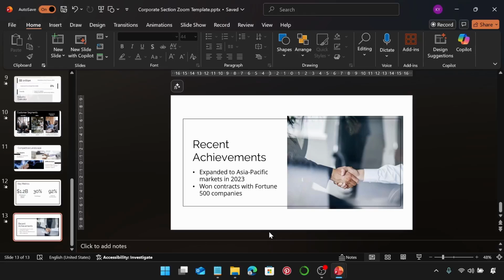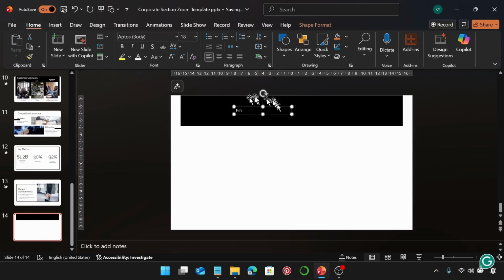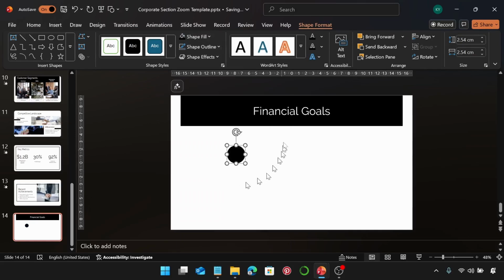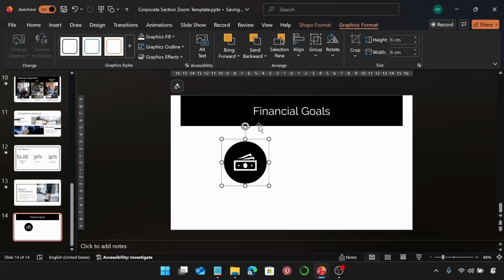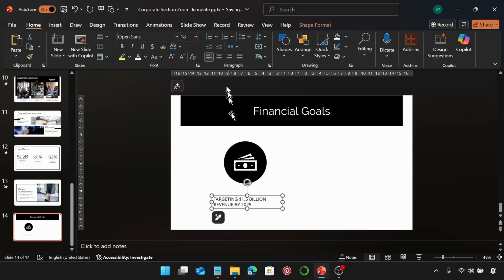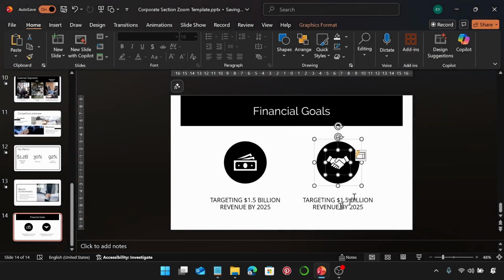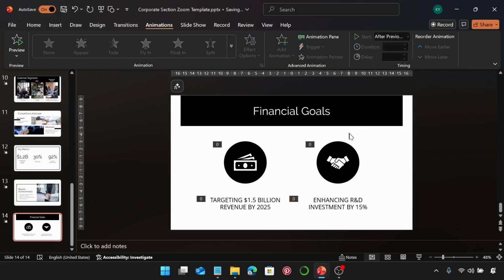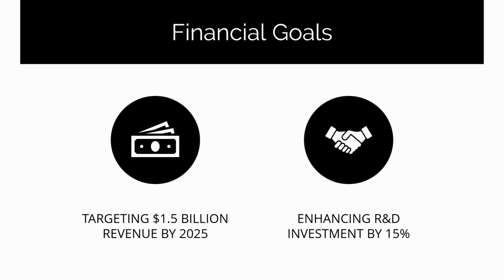Company Profile PowerPoint Template | Corporate Business Presentation: Financial Goals Slide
In this video tutorial series, I create a complete section zoom corporate presentation template in PowerPoint. This is part 14 of the series, which is the financial goals slide.

Text used in video:
Financial Goals

Targeting $1.5 billion revenue by 2025

Enhancing R&D investment by 15%